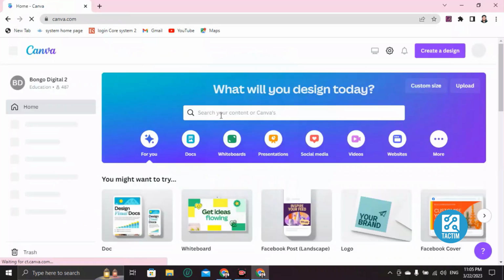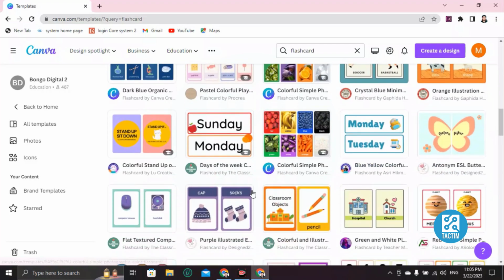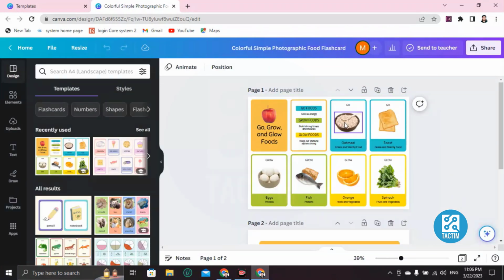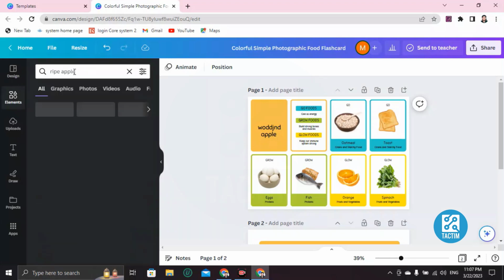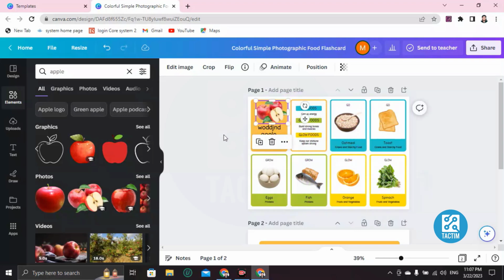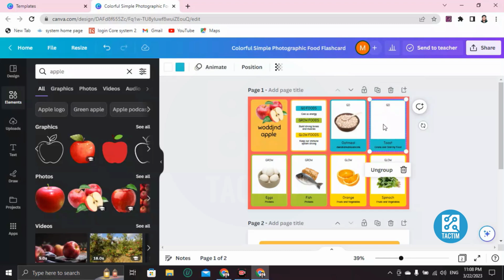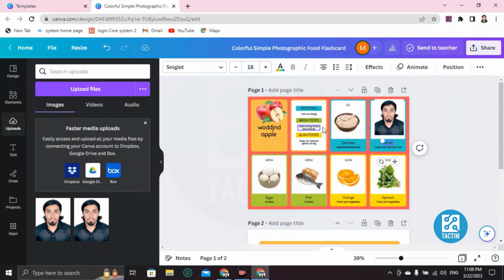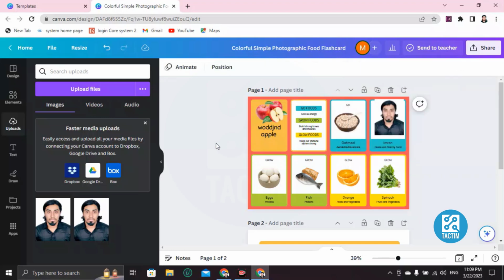Easy Tutorial: How to Make a Flashcard in Canva 2025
In this video, we'll show you how to create a custom flashcard design using Canva, a popular graphic design platform. Flashcards are a great way to memorize information, and with Canva's user-friendly interface, you can make them look professional and engaging. We'll walk you through the steps of setting up a new project, adding text and images, and customizing the layout and design. Whether you're a student studying for an exam or a teacher preparing lesson plans, this tutorial will help you create flashcards that are both effective and visually appealing.